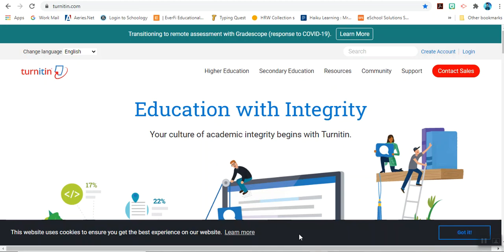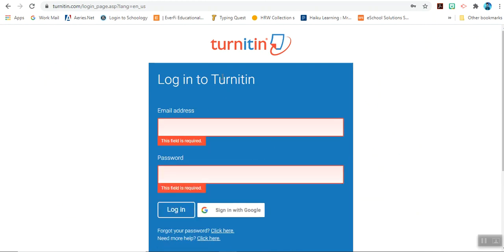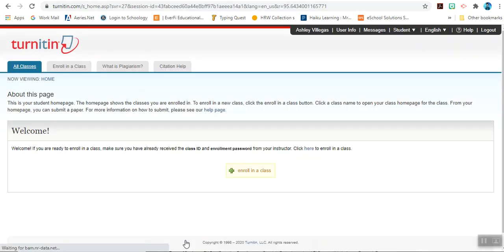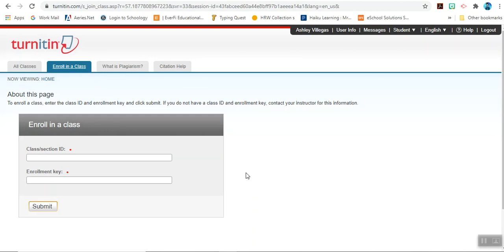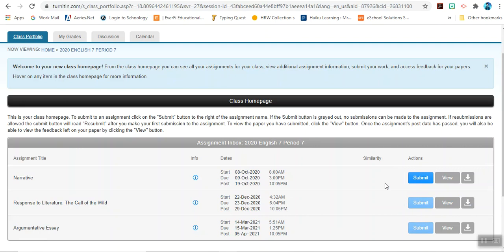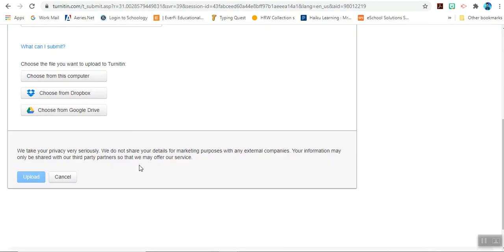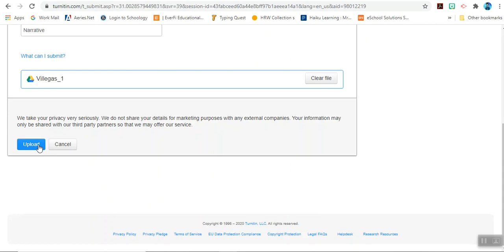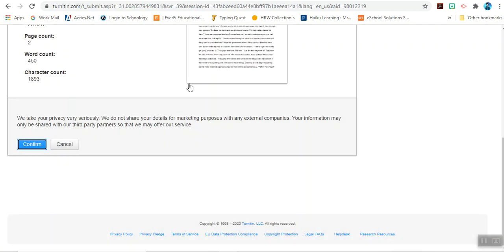How to Turn in Papers to Turnitin com Video Tutorial